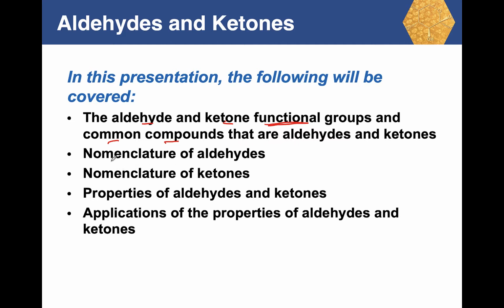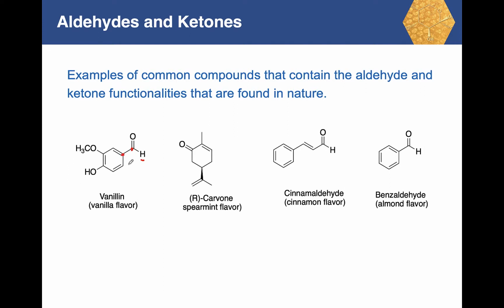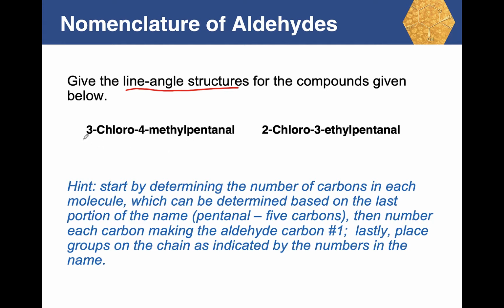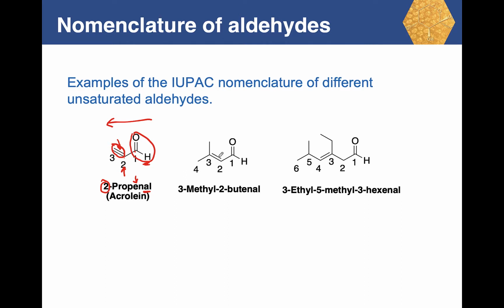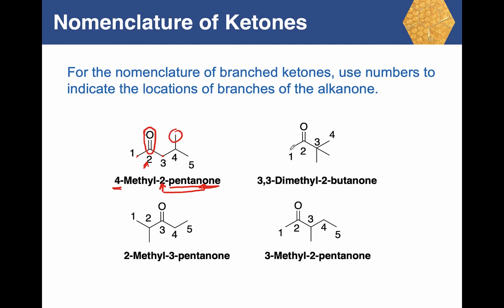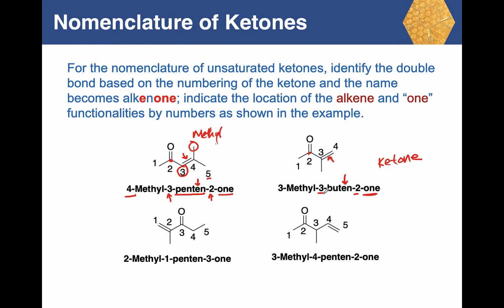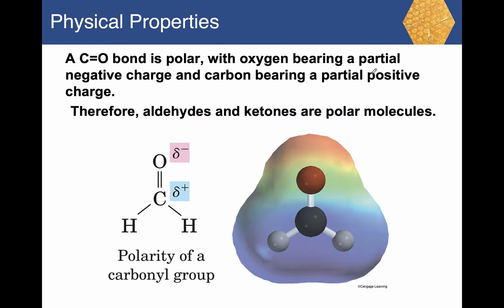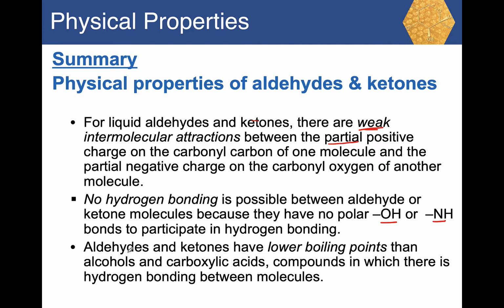1307 Chat17 01